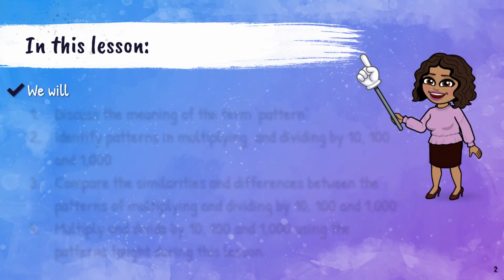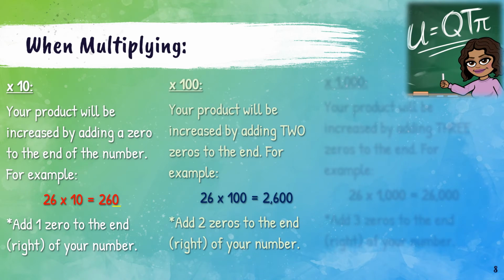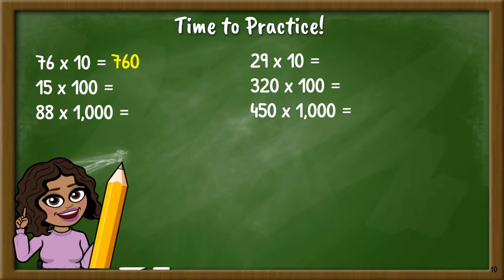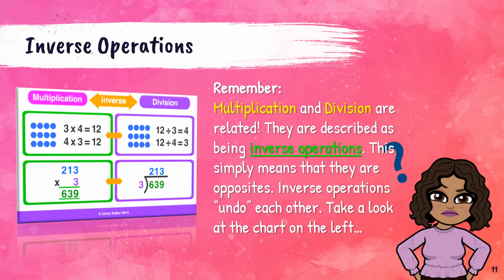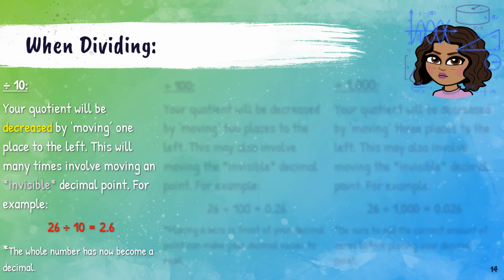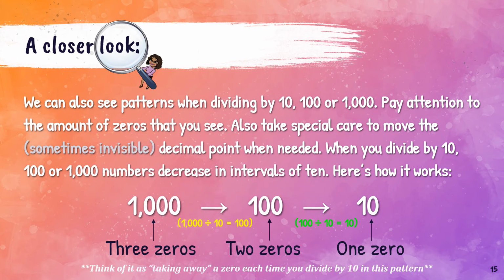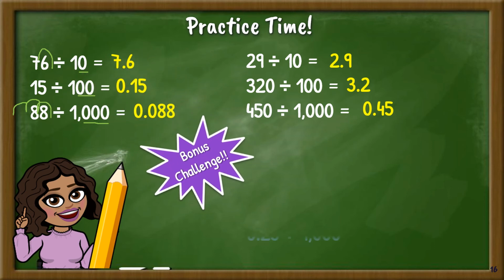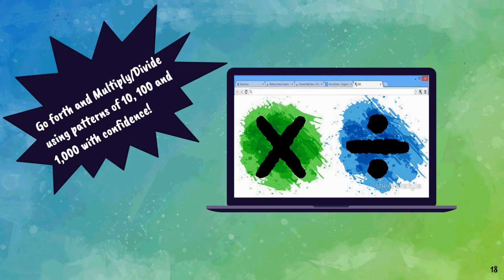Patterns of Multiplying and Dividing By 10, 100 and 1,000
This interactive, instructional video will teach students how to quickly multiply and divide using the patterns found in the numbers 10, 100 and 1,000.